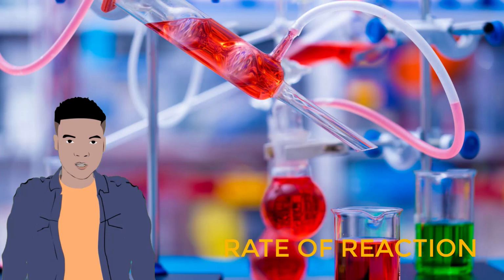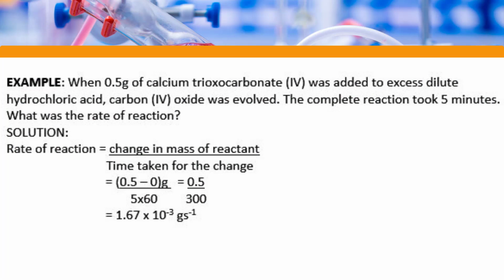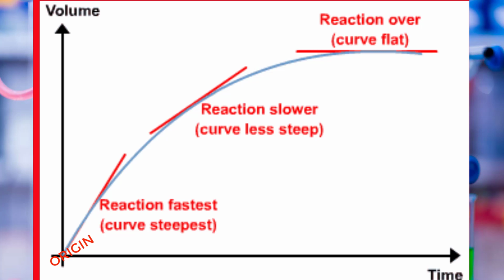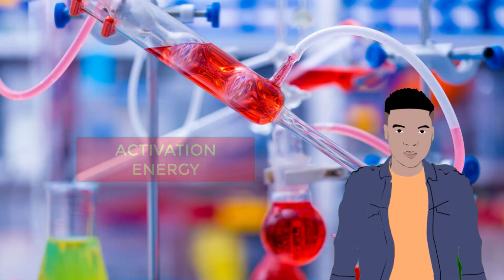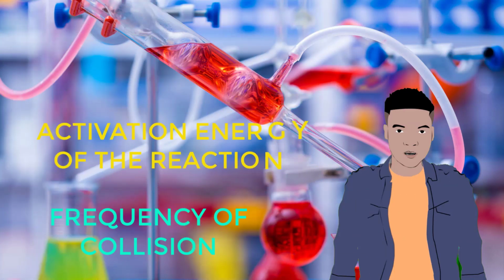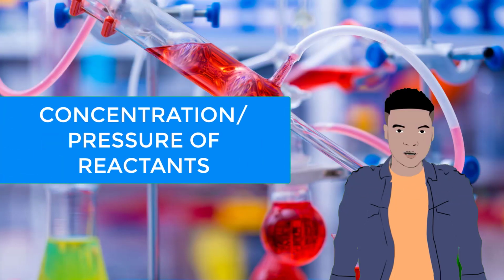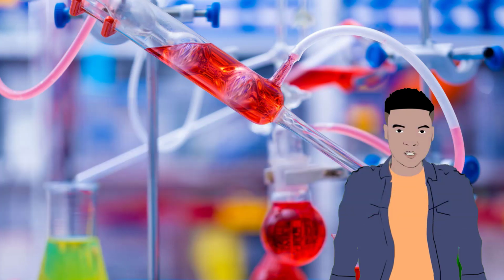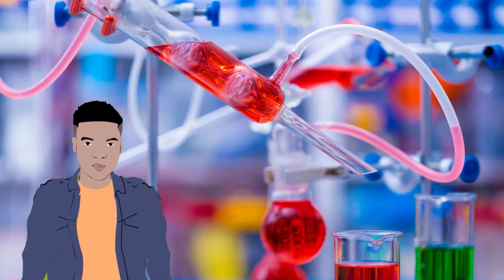Rate of Reaction Finali